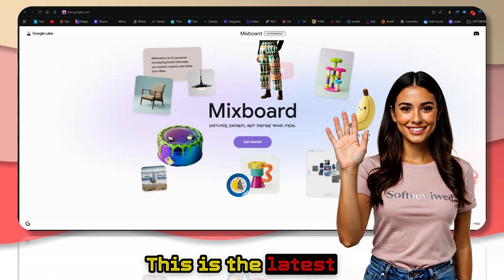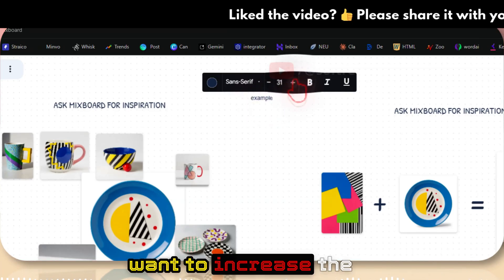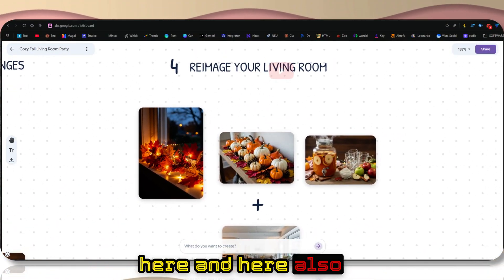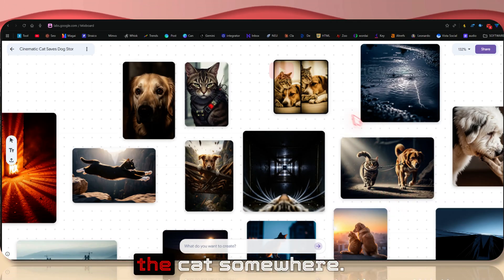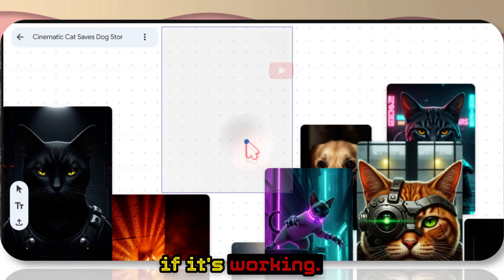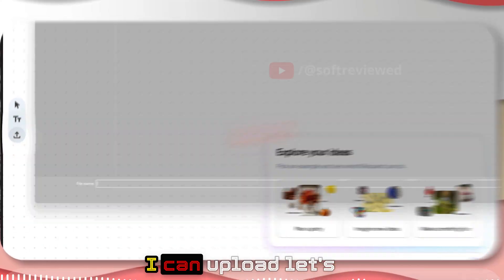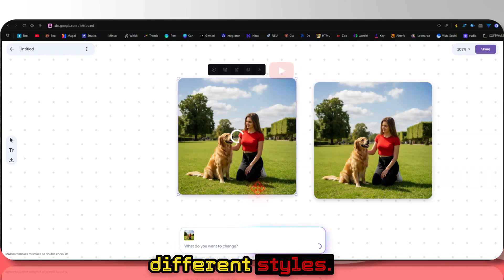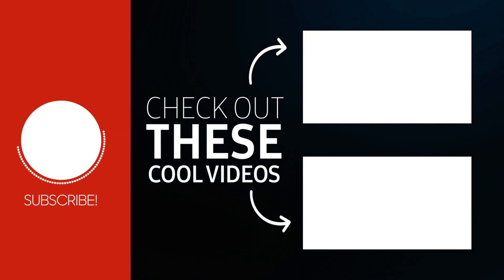🖼️ Mixboard by Google Labs: Instantly Create Unlimited AI Images | Free Nano Banana Tool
Unlock Google Labs' Mixboard: the FREE AI-powered tool to mix, match, and create unlimited unique images for t-shirt design, interiors, branding, and YouTube thumbnails! Easily combine your own images, tweak styles, remove backgrounds, and generate creative storyboards – all with zero watermarks. This tool works even outside the US with a VPN, offers pre-made templates, and includes background remover for free. See step-by-step how to craft image variations fast (even cinematic storyboards!) and why Mixboard is perfect for creators, designers, and marketers seeking unlimited visuals without restrictions. Try it out, bypass geo-blocks, and start your next project effortlessly. Timestamps included for easy navigation!

00:00 Mixboard by Google Labs: Intro & Free Access
01:10 Key Features: Image Mixing, Templates, Upload Options
02:30 Practical Demo: Creating T-shirt & Interior Designs
04:10 Storyboards & Aspect Ratio Control
06:20 How to Get Unlimited Images, Remove Watermark, Download